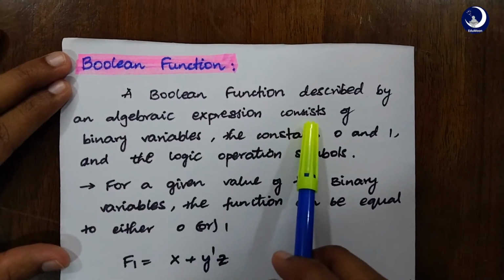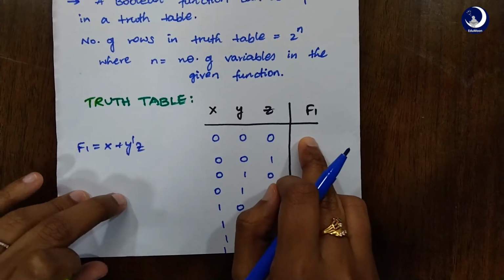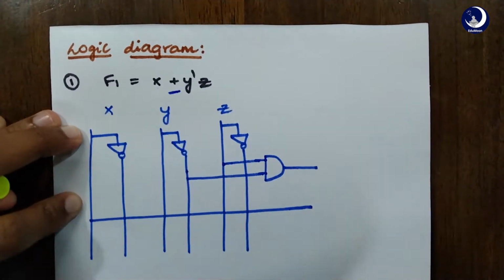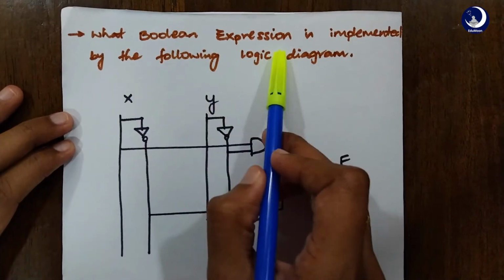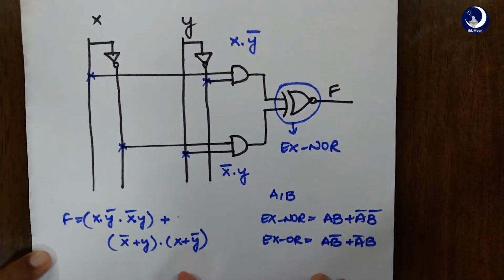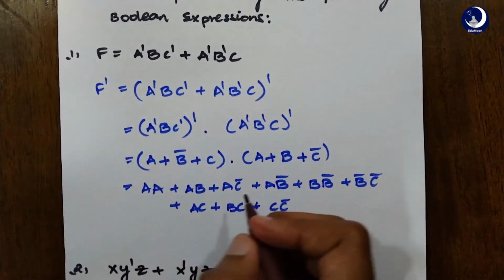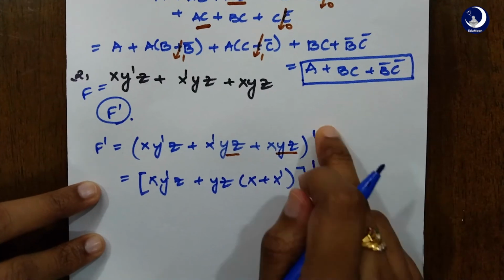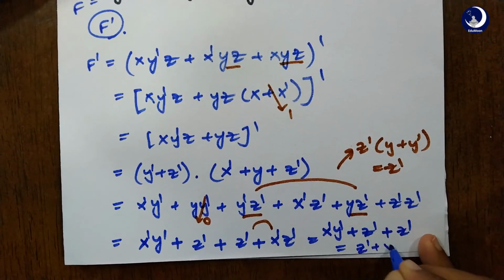Digital Logic Design | Lecture 2.3|Boolean Expressions | Edumoon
Lecture:- Boolean Expressions
Playlist:- Digital Logic Design
Faculty:- Sohana

The Edumoon brings to you the Digital System & Binary Numbers Course by one of the experts Sohana of Andhra University. Watch the Complete lecture on Digital Logic Design with The Edumoon.

Our Topics
Boolean Functions
Logic Diagram
Numericals
Assignments

We will cover the entire syllabus, strategy, updates, and notifications which will help you to learn new things in this Category.